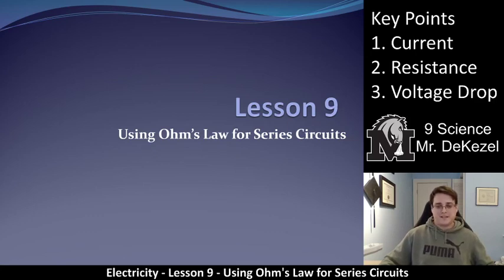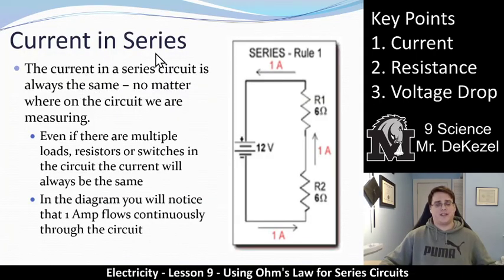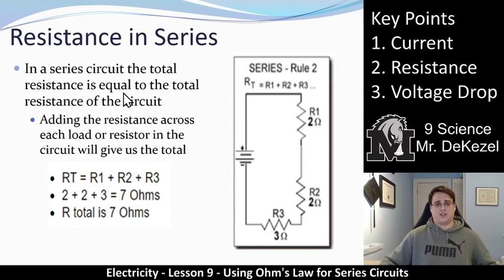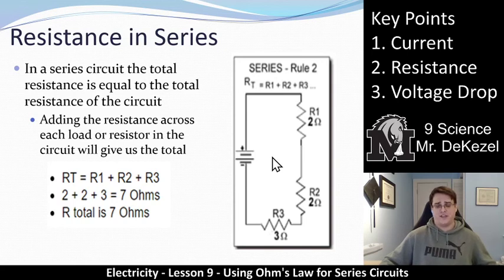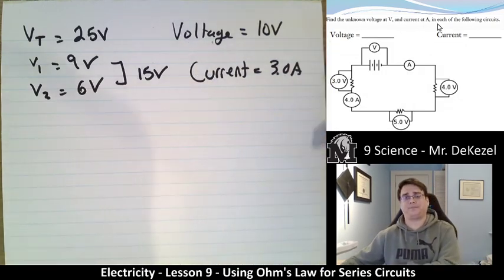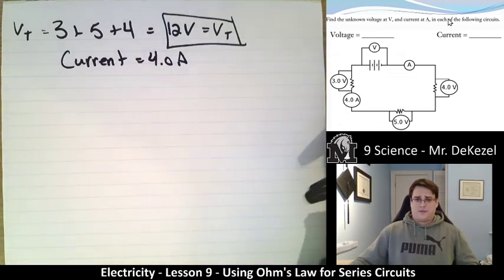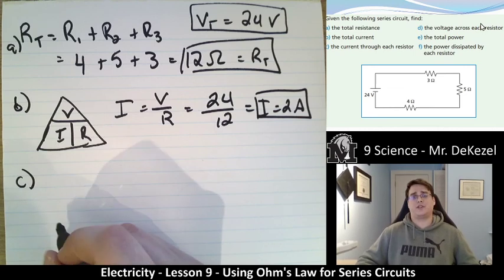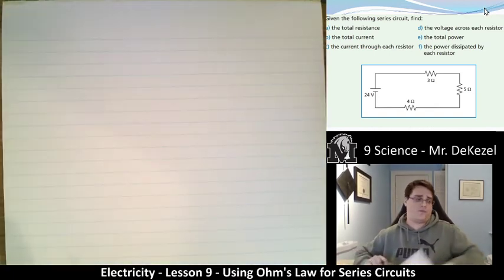Lesson 9 - Using Ohm's Law in Series Circuits - Electricity